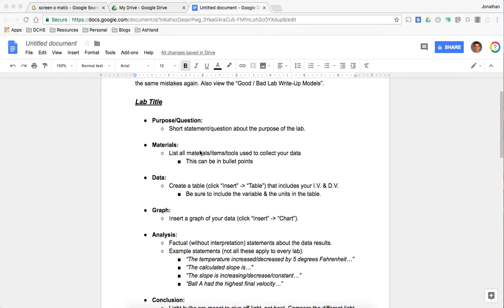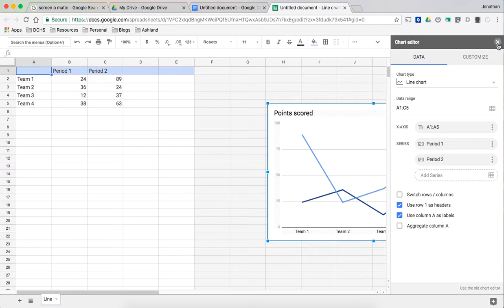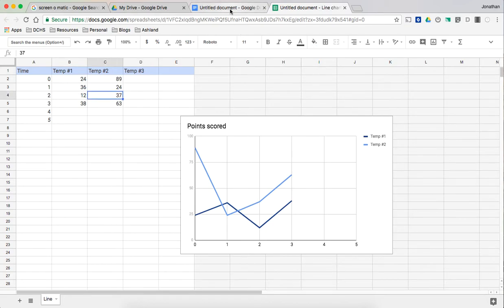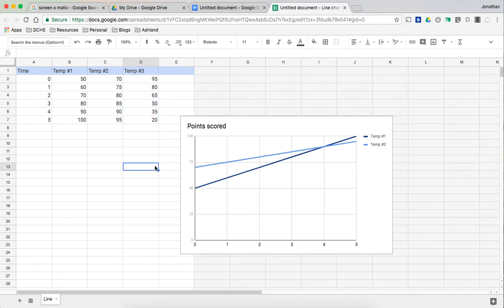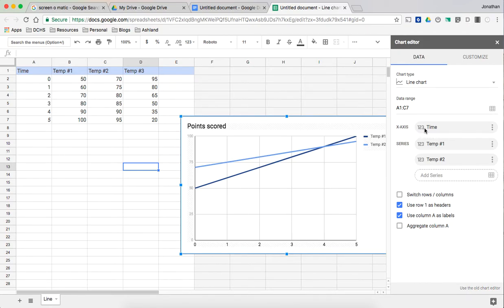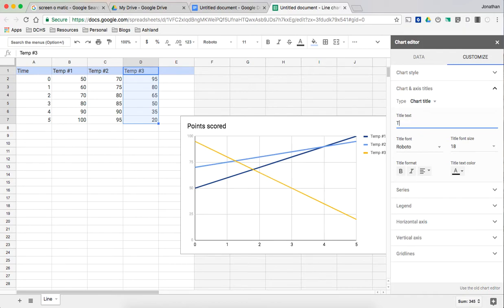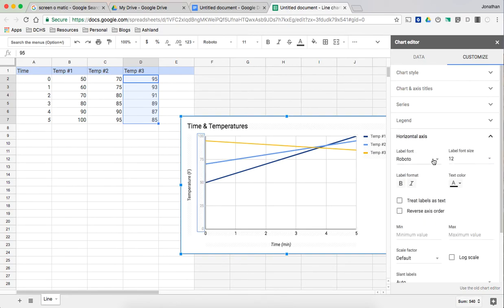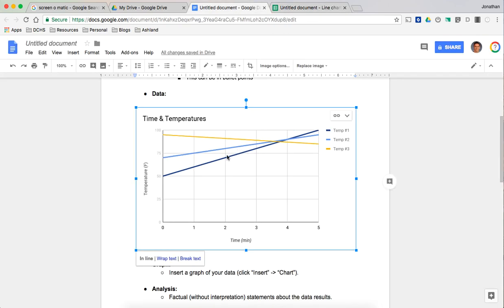Insert Graph Into Google Doc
The basics of how to add a line graph into a Google Doc using Google Sheets.